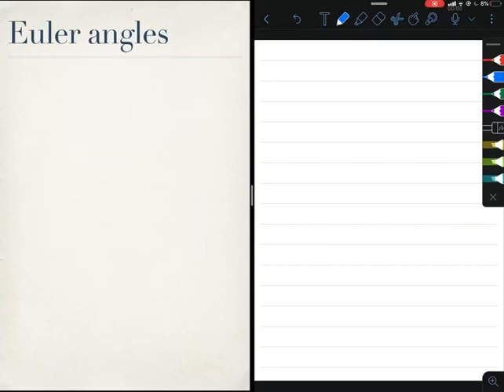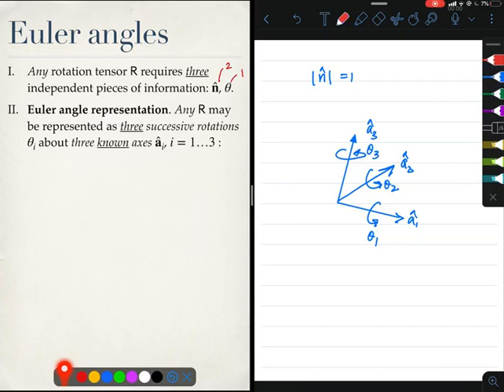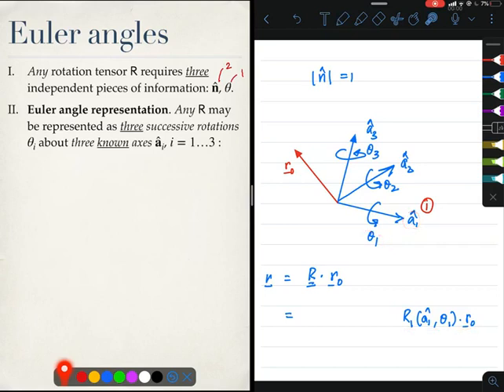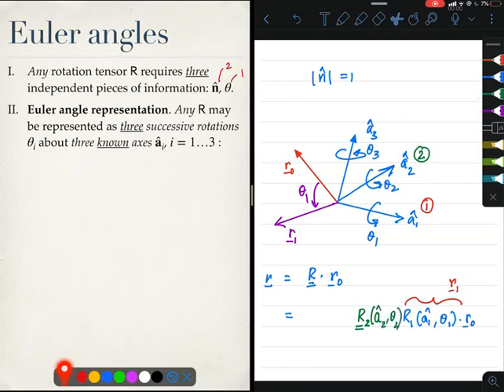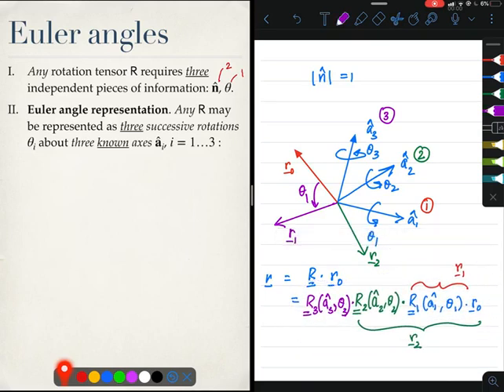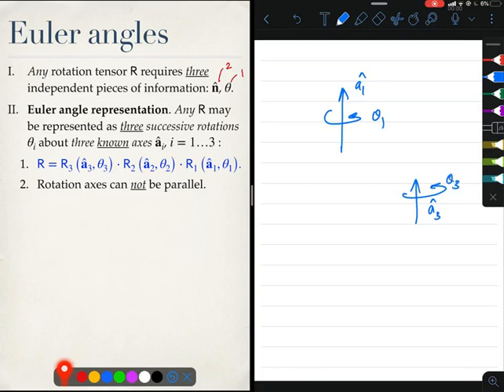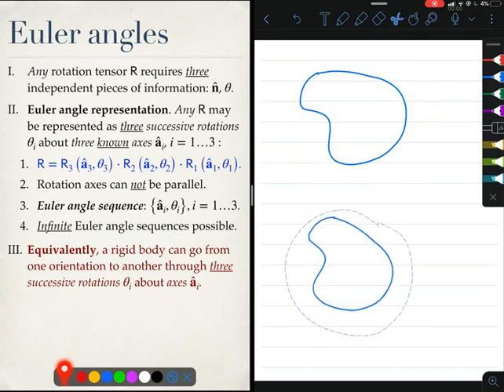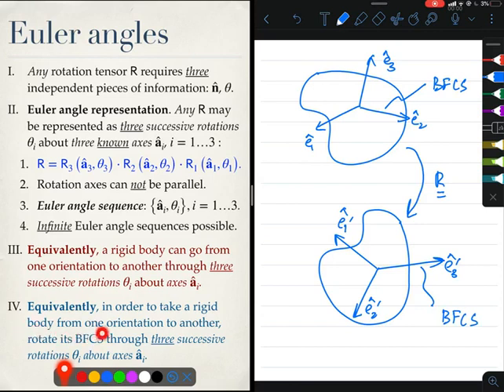Euler Angles Part 1 | DYNAMICS [IIT KANPUR]